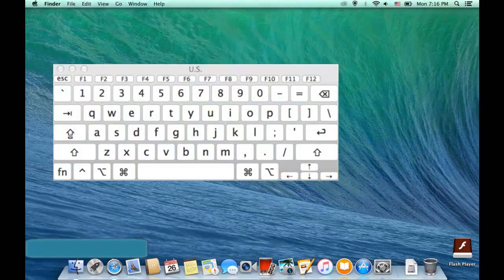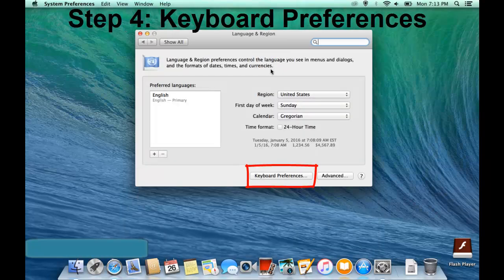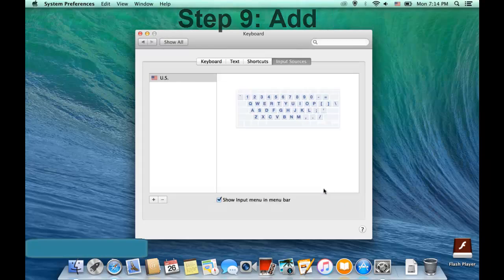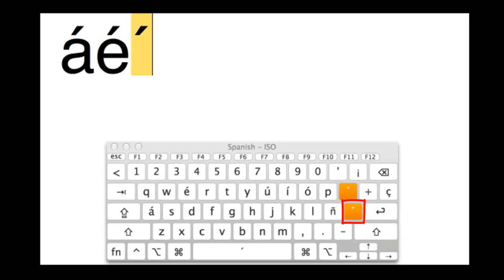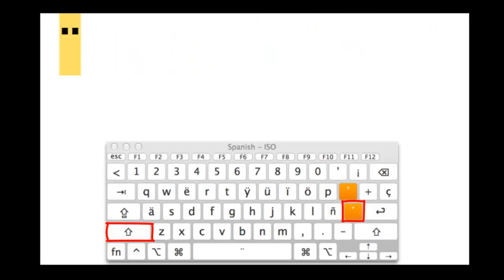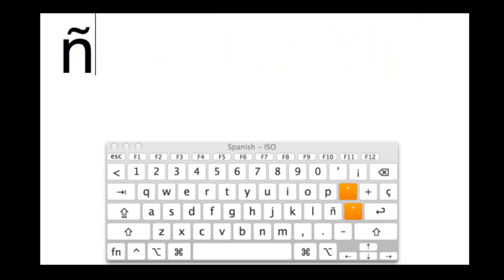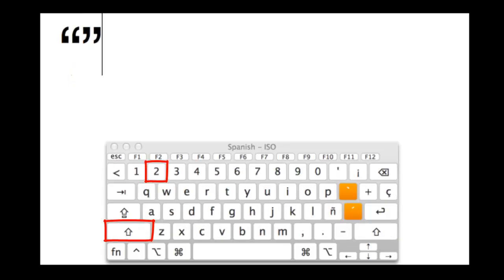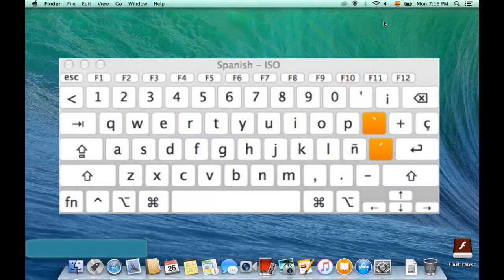Typing Accents on a MAC (Spanish Keyboard Layout)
This video show you how to 1) toggle between an ENGLISH keyboard layout and a SPANISH keyboard layout, and 2) how to type ACCENTS, the TWO DOTS, ñÑ, ¿? ¡! @ in Spanish.